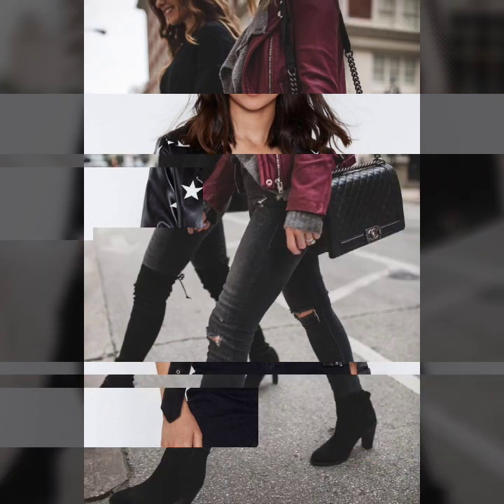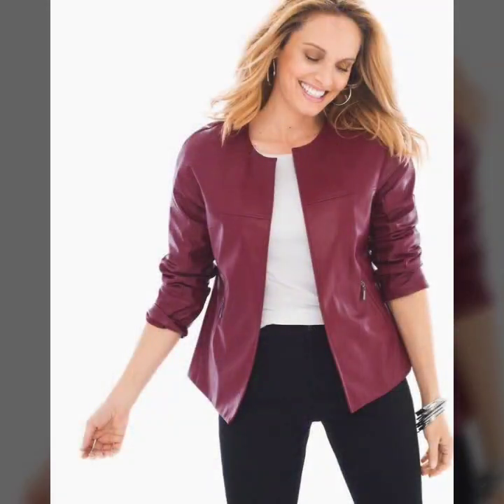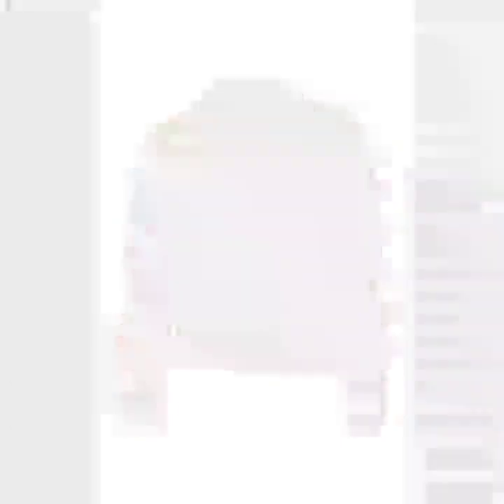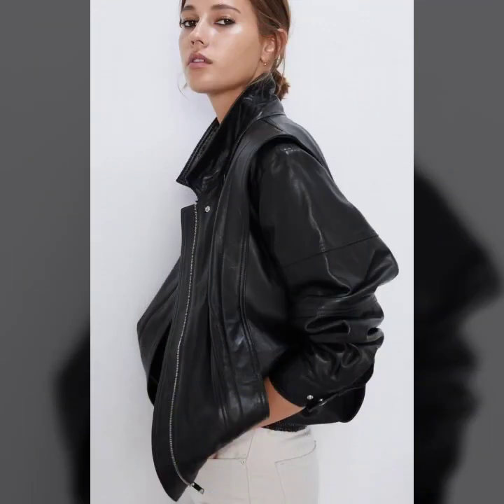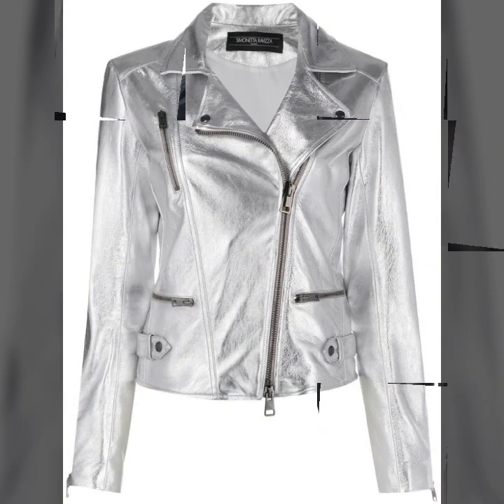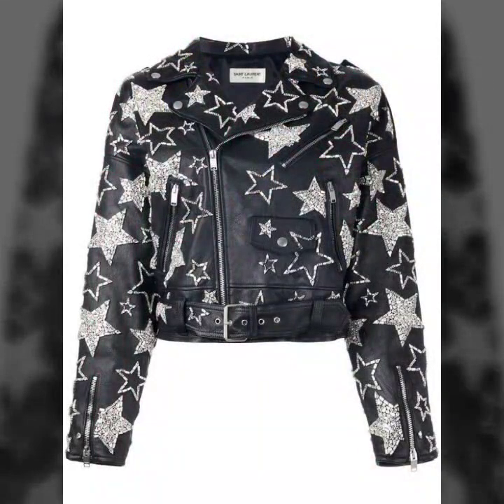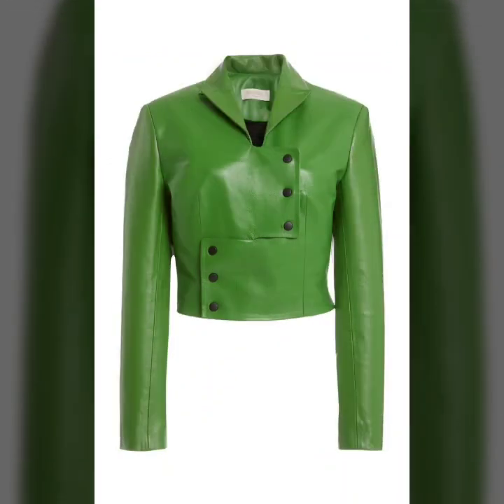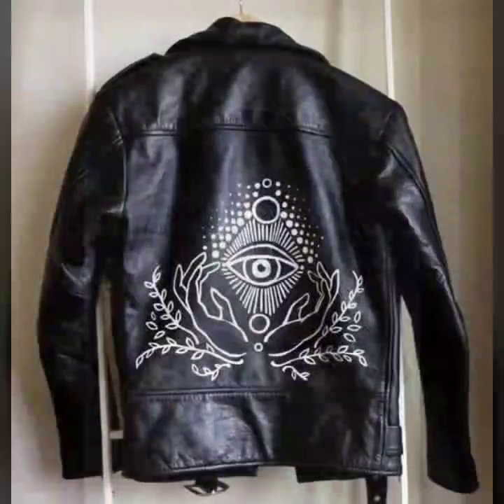most beautiful and gorgeous women mini leather jacket designs 2021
Hello friends
In this video you can see all types of leather & crochet dresses bed sheets,bodycone dresses , bags ,shoes blouse skirts tunic top blazers cape shawl capelet neck warmer lace borders gloves caps wedding shawl wedding gloves wedding capelet cussion covers bed spread sofa covers mini dresses midi shirts sweaters jersey and much more
You can also see all hand made useful products house hold decoration embroidery and all handmade itoms
Pleas watch the till the end